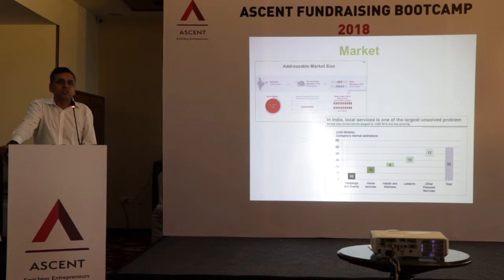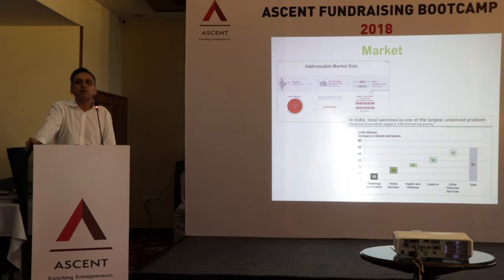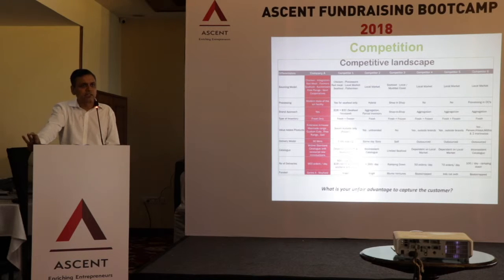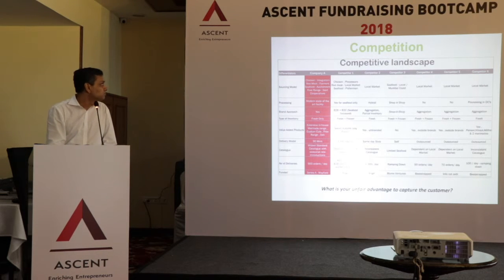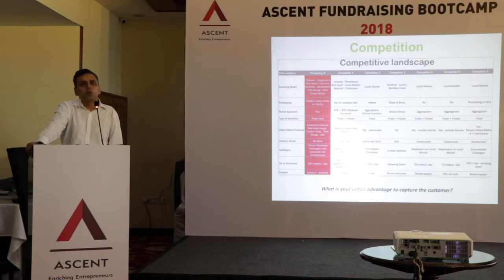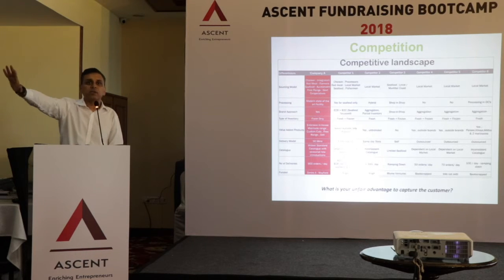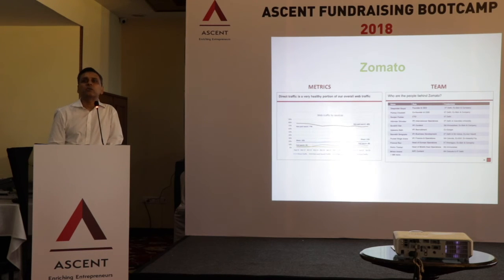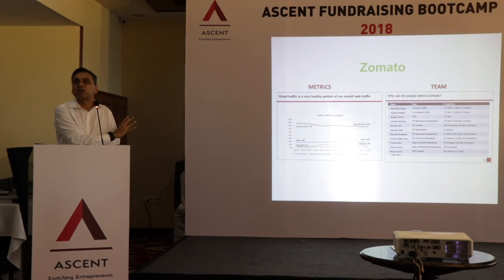Abhay Pandey | ASCENT Fundraising Bootcamp 2018